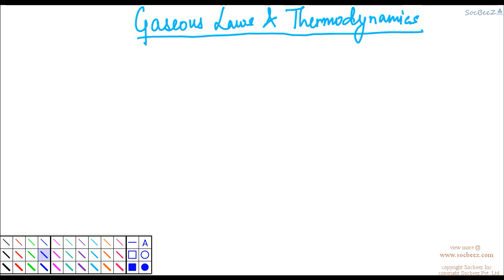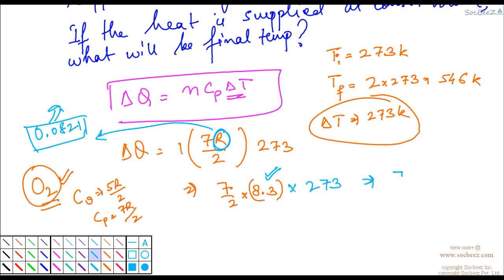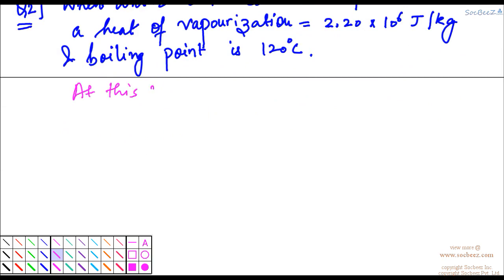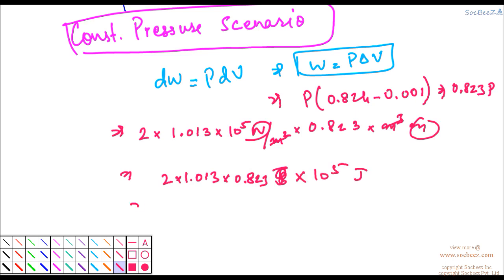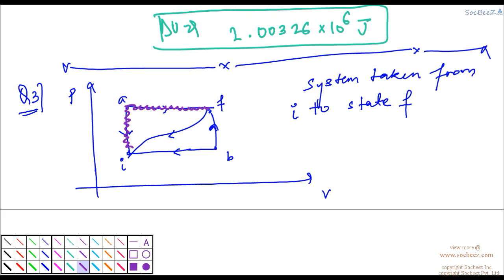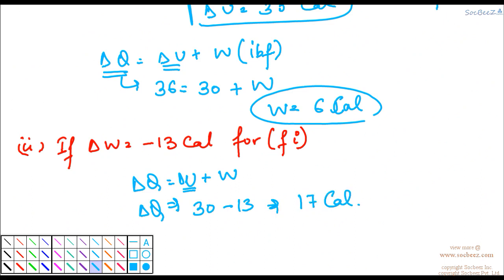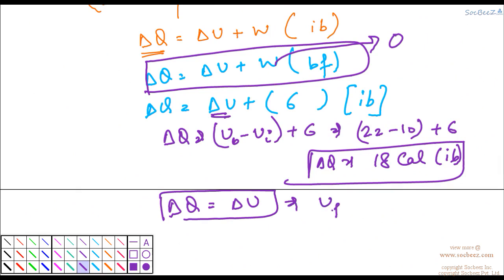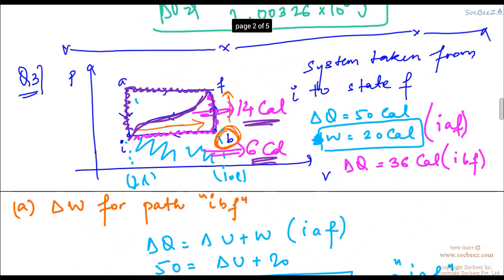Gaseous State and Thermodynamics - P6 - Questions on First Law.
Questions based on first law of thermodynamics which clears out sign convensions and various applications of the law.